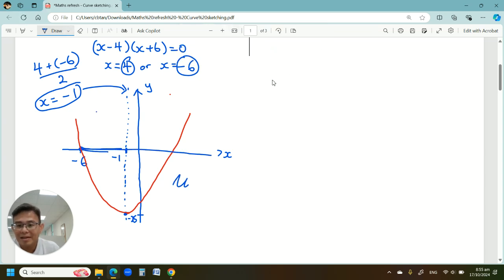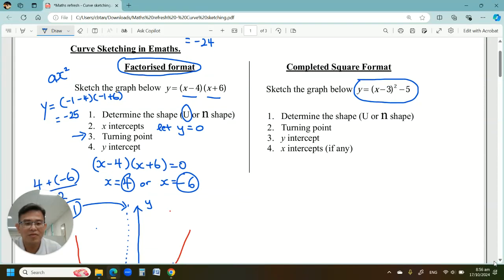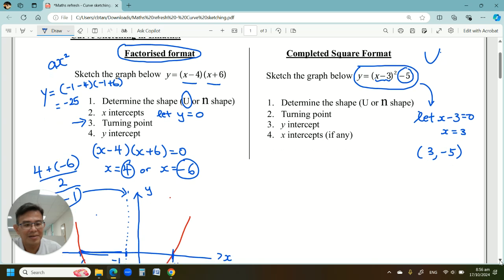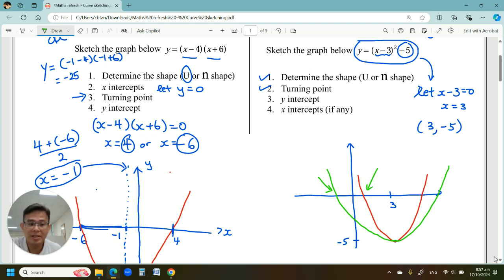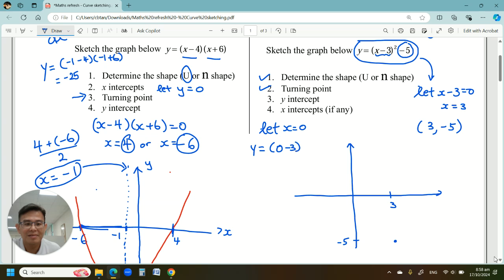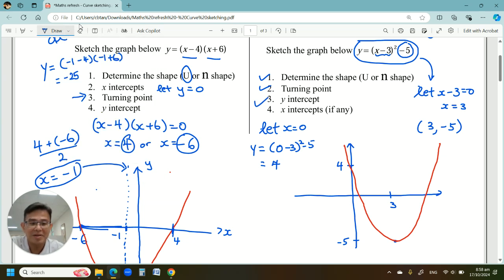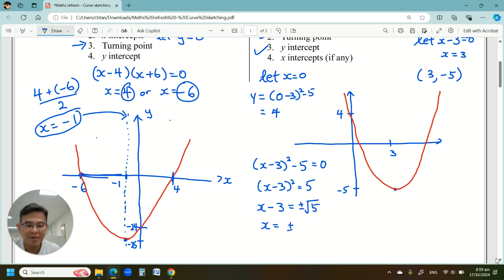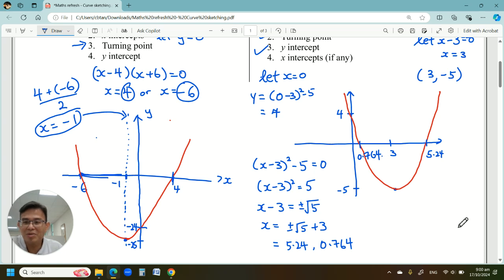Emaths Refresh: Quadratic Curve Sketching (Factorised and Completed Square Formats)